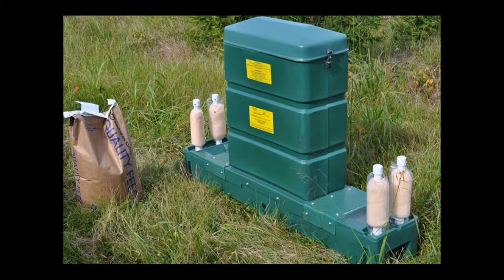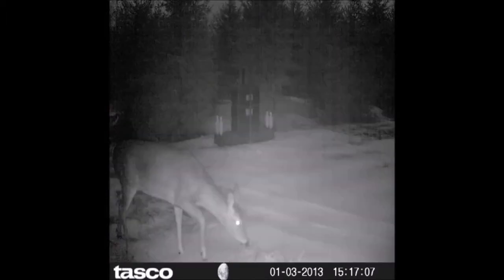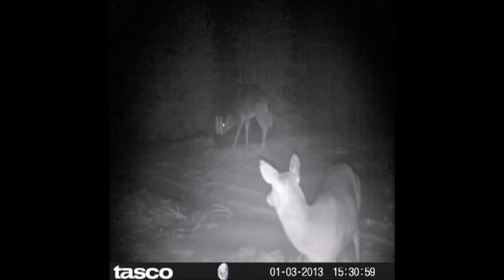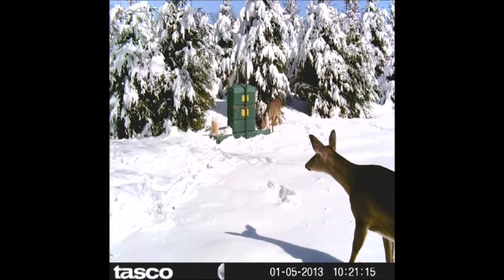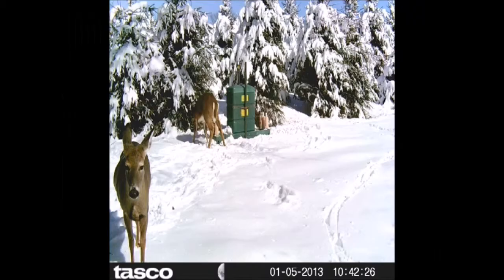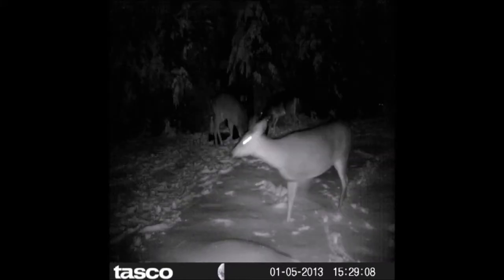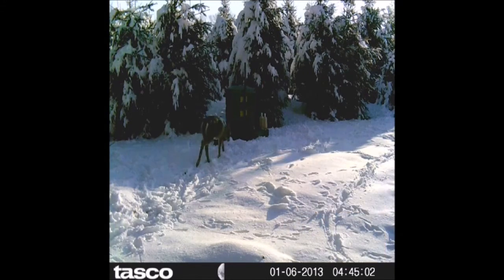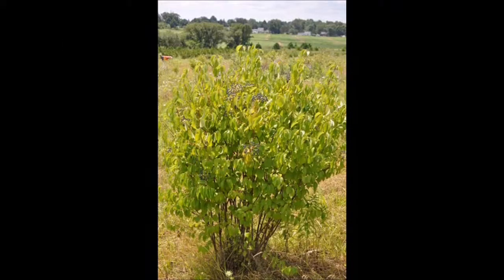Lyme Disease How to Avoid Ticks